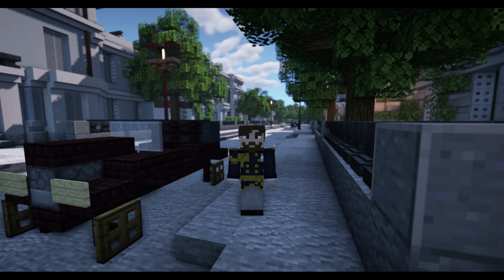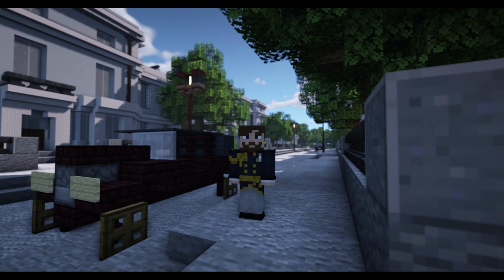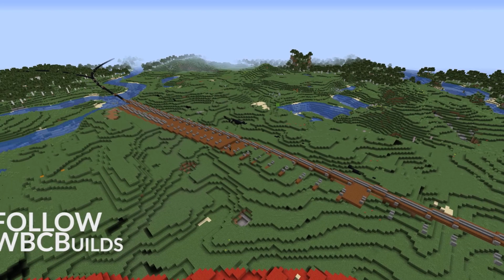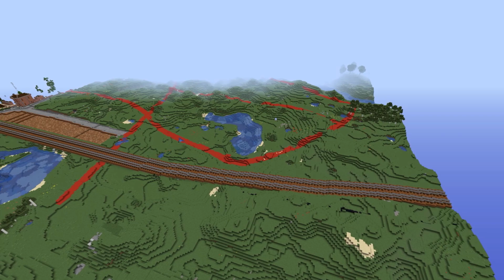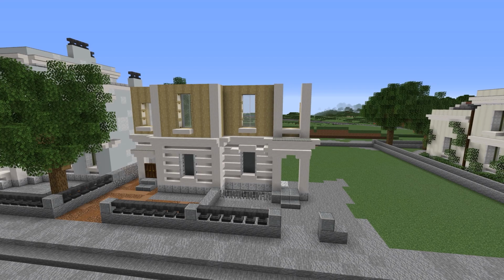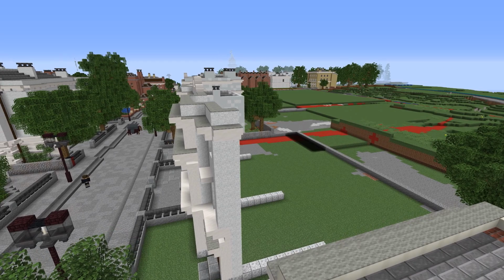Minecraft Victorian Houses - Let's Build Walhampton Ep 7 - Dock Lane - Minecraft Victorian Town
After last episode up on the Minecraft Victorian High Street it's time to head down to the south side of our Minecraft Victorian Town of Walhampton and get some epic and large Minecraft Victorian Houses. these Minecraft Victorian Houses will be built in either a Minecraft Georgian house or a Minecraft Victorian house style as these will work prefeclty down on this tree lined street

I am enjoying building my British Minecraft town and will be carrying on this series with a new Minecraft British town at some point the future.

As with most of my Minecraft timelapse builds i like to use real life inspiration to fuel my Builds. this week i have used buildings from; London,Lymington and Plymouth.

So sit back, relax and watch as I take you on the journey up the Minecraft Victorian High Street of Walhampton one more time!

I have produced a couple of Minecraft House tutorials on a couple of these Minecraft Victorian Houses, check them out as well

These are both easy Minecraft house tutorials and would look great in any Minecraft survival world.

Promotions

easy Minecraft builds, Minecraft build ideas, Best Minecraft Town ever